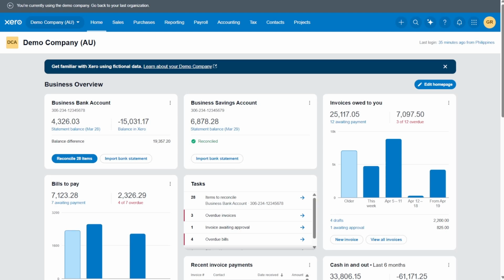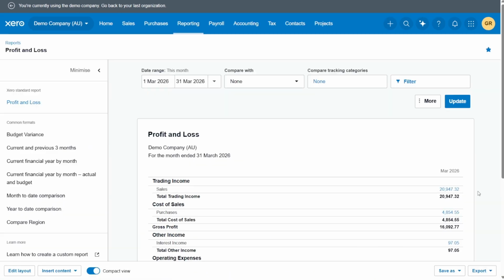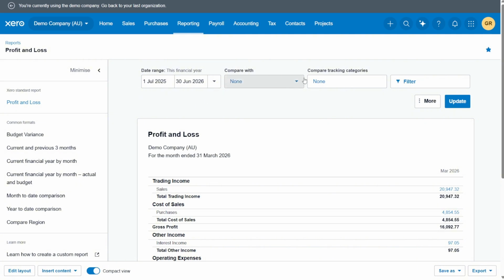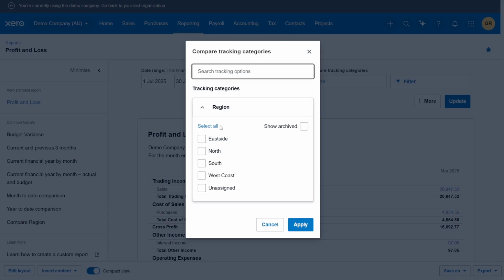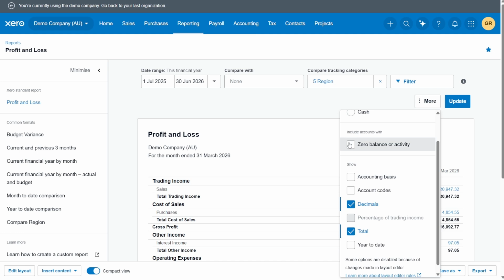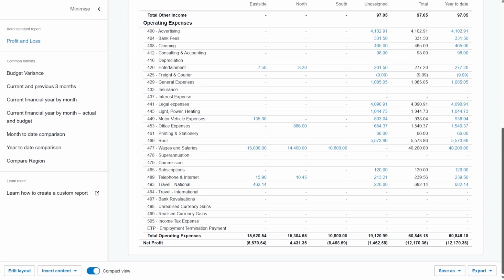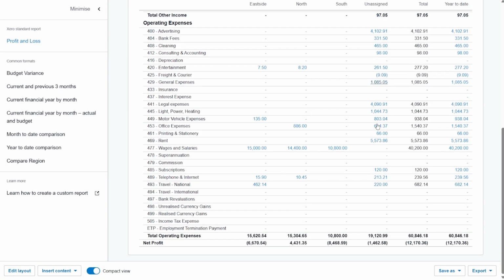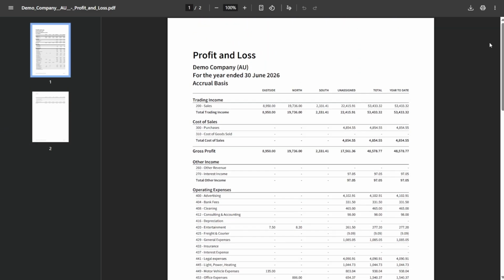How to Get Full Unabbreviated Financial Statements from Xero [Quick Guide]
Learn how to get full unabbreviated financial statements from Xero by selecting detailed reports and adjusting report settings step by step. This tutorial shows how to generate full financial statements in Xero, customize report layouts, and export complete reports correctly.